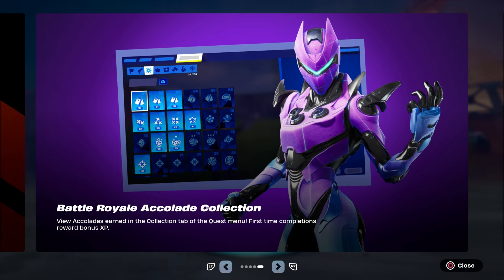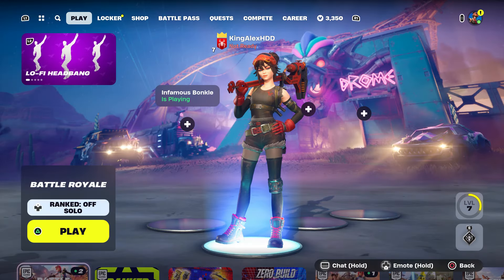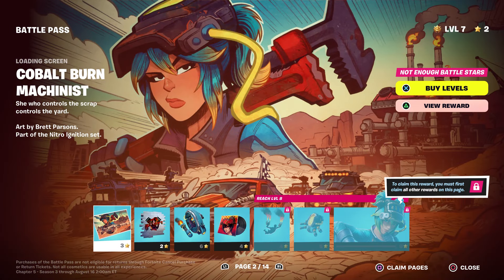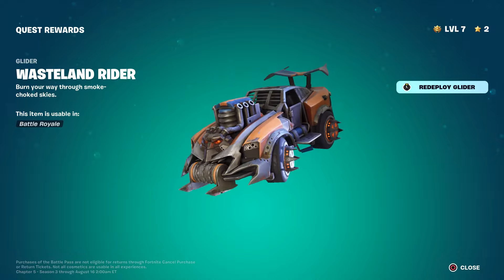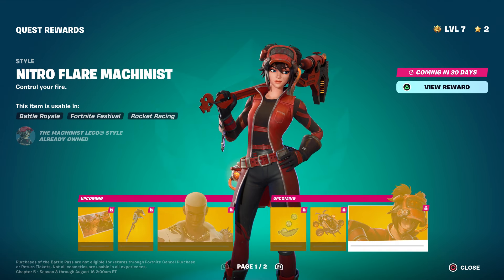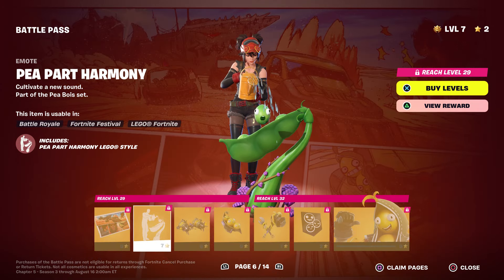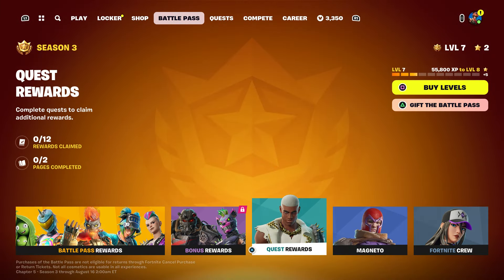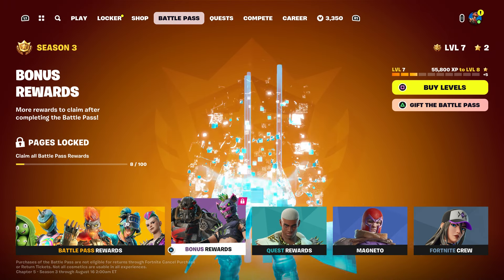How To Get Night Hunter Scarr Skin FREE In Fortnite (Unlocked LEGO Night Hunter Scarr Style)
HOW TO GET Night Hunter Scarr Bundle FREE IN FORTNITE!

What’s up guys in this Fortnite battle royale video on ps5  Xbox series x pc Nintendo Switch and & Mobile iOS & Android in Fortnite Chapter 5 season 3 Night Hunter Scarr Bundle will be cool and Fortnite in Fortnite Night Hunter Scarr Bundle of Battle royale and Fortnite Season 3 Fortnite has Season 3 as part of Chapter 5 Battle pass and New Night Hunter Scarr Bundle And Night Hunter Scarr Skin Fortnite with Night Hunter Scarr Skin Fortnite and Night Hunter Scarr Skin Fortnite Night Hunter Scarr Skin as if Fortnite Night Hunter Scarr Skin and Fortnite Night Hunter Scarr Skin has Fortnite Night Hunter Scarr Skin and How to get Night Hunter Scarr Skin in Fortnite is easy in Chapter 5 Night Hunter Scarr Skin And Night Hunter Scarr Skin is easy and Night Hunter Scarr Skin Fortnite is Fortnite & Night Hunter Scarr Skin challenges Night Hunter Scarr Skin challenge and Night Hunter Scarr Skin is done and Night Hunter Scarr Skin Fortnite Night Hunter Scarr Skin will be cool Edit styles. Hopefully you guys enjoyed this video! Unlock secret skin update event live Fortnite item shop maybe!